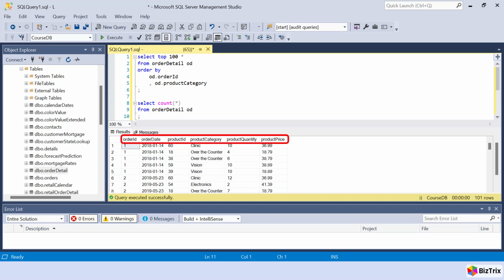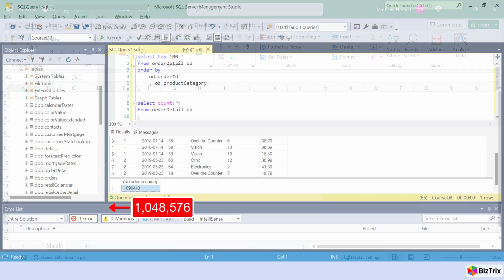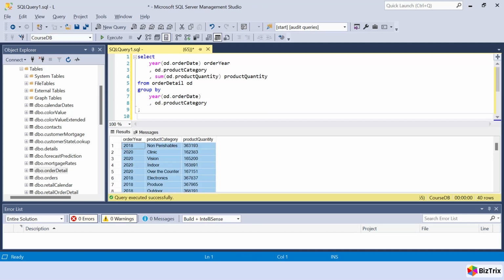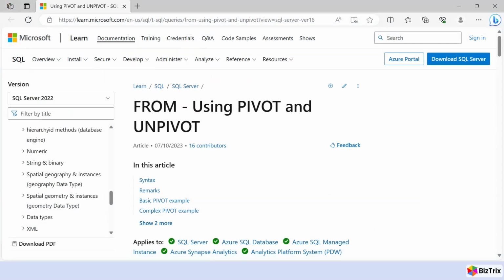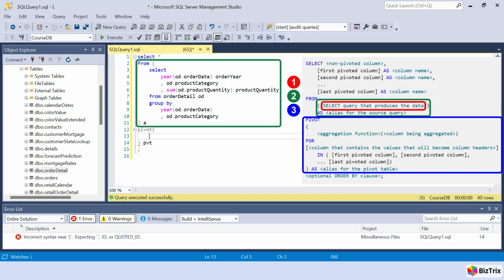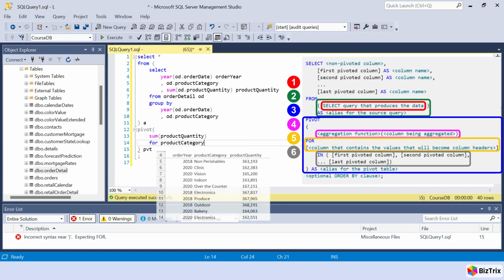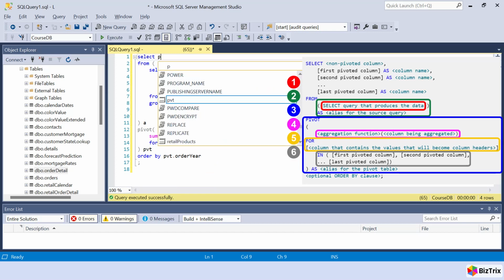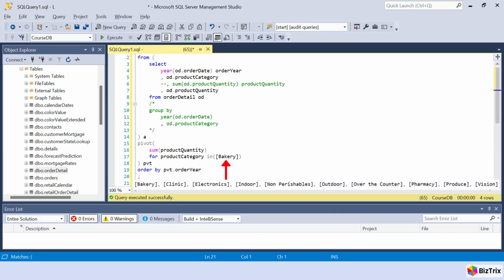SQL Superpowers: Pivot (Part 1)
Learn how to pivot and unpivot your data. Pivoting displays data in different ways, such as an attribute down the rows (e.g. dates) and across the columns (e.g. category).